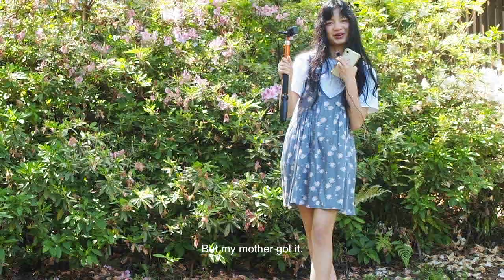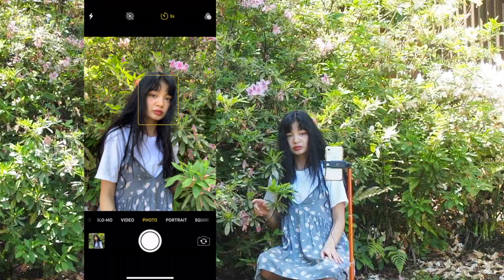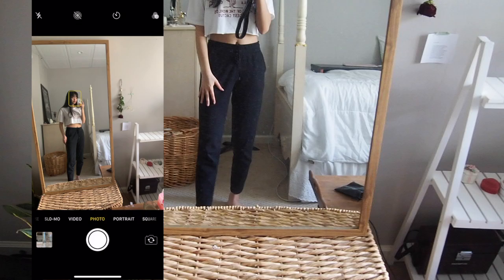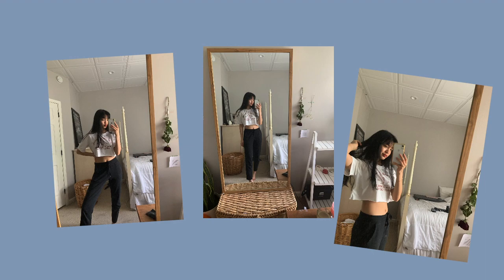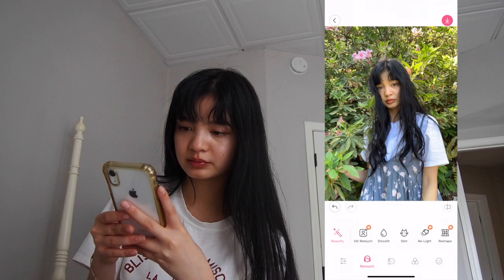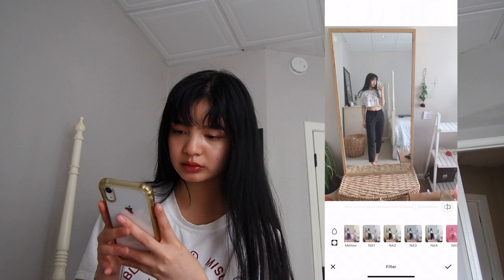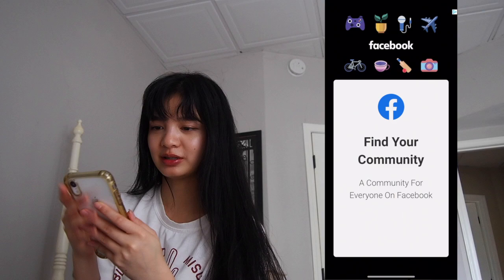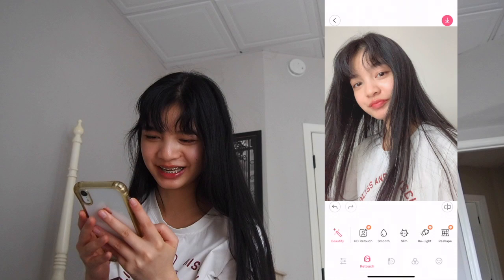How I Take and Edit my own Aesthetic Photos for Instagram:selfie tips, best apps, places for ig pics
Need tips for aesthetic photos for Instagram? I got u. In this highly requested video of how I take and edit my instagram photos, I show you my favorite photo editing apps, how I take pictures by myself, taking mirror pics, and selfies for ig. So if you want to help build up your instagram feed during quarantine, you can just follow these tips! 📸 I use my iphone XR to take photos, I rarely use a dslr to take photos just because there's more work involved haha.

❍  Hey everyone, I hope you're doing well!
  ミ✫
 Sorry it's been a while... recently I've been kinda stuck with my creative flow for youtube videos (which is the first time this has ever happened to me omg). Anyways, a lot of you guys having been asking how I edit my photos for instagram so I made this video for you! My theme for instagram is really simple, not a lot of bright colors and more softer hues.

aes·thet·ic
/esˈTHedik/

⏤concerned with beauty or the appreciation of beauty.

Everyone's view of aesthetic can be different, here (in this video) is just how I view the word :)

 Thank you for supporting me and have a wonderful day! xx

  ミ✫
⏤ I'm not sure about the first song...
⏤ Animal Crossing music